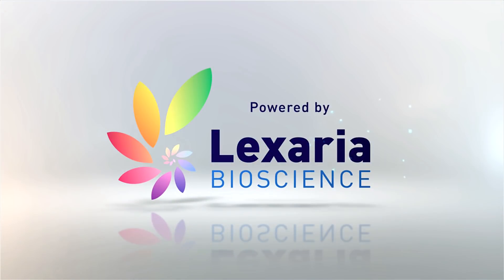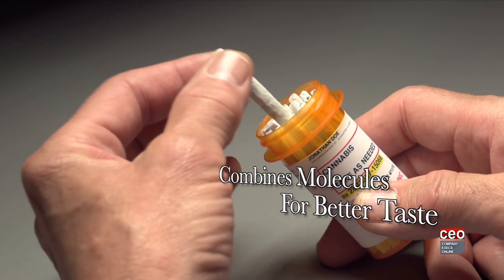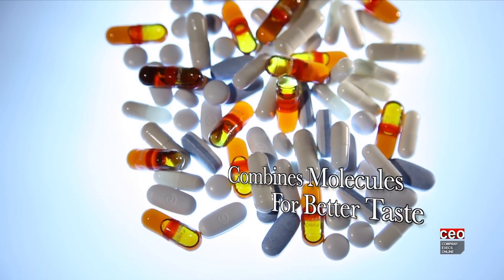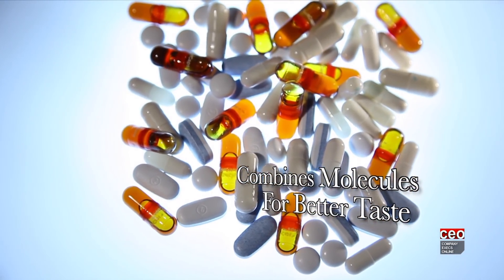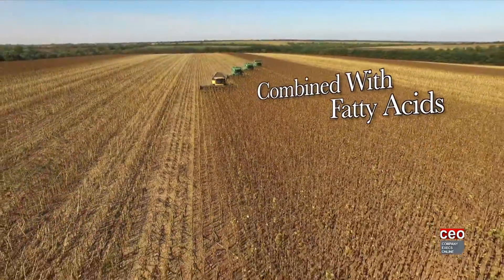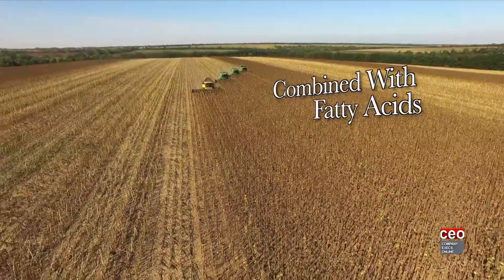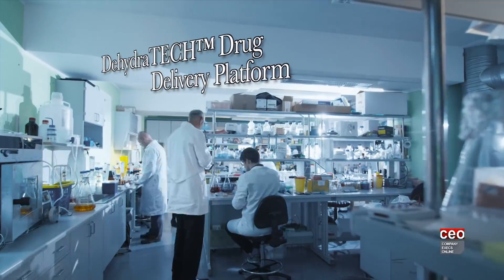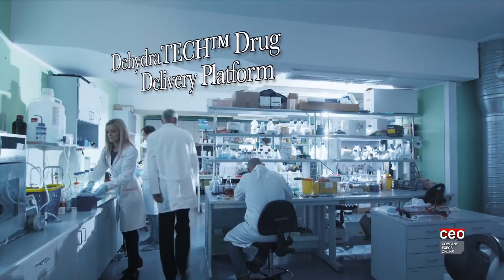CEO Clips: John Docherty | Lexaria Bioscience | Technology for faster absorption of cannabis edibles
President of Lexaria Bioscience Corp., John Docherty, speaks on the company's technology that allows for the enhanced flavor and faster absorption of edible products.

What's unique about the company is its patented drug delivery technology. Our DehydraTECH technology is a method by which we can combine bioactive molecules like THC or CBD or other molecules like non-steroidal anti-inflammatories at a molecular level with certain types of fatty acids such as oleic acid found in sunflower oil. We call it DehydraTECH because we use a dehydration synthesis methodology and by doing that, it allows the molecules to elude flavor receptors in the mouth, it allows those molecules to be faster acting and better absorbed by the human gastrointestinal tract. The commercial applications of our company and of our technology are principally, by way of out licensing our tech to third party strategic partners who can then use our technology to improve the delivery and flavor performance of their products. And doing all of this in a cost-effective manner. Technology is really the heart of the company and it allows us to be active on a global scale. It allows us to apply this technology to companies in the United States, Canada we've even recently received patent protection in Australia so we offer our stakeholders a means to be participating in the functional food market place for cannabinoids or other bio actives, not only domestically but also on a global scale.

Lexaria Bioscience Corp. evolved into its current form in 2014 upon controlling acquisition of the former company where Lexaria’s DehydraTECH™ technology originated. Since then, Lexaria has quickly emerged as a global leader in enhancing the flavor, bouquet and gastro-intestinal delivery of edible cannabinoid consumer products while also working to expand the applicability of its technology, within and beyond the cannabinoid sector, through its out-licensing business model for cannabinoids and other bioactive molecules named in its patent portfolio (NSAIDs, nicotine, vitamins and more). Lexaria produces industry-leading research to support its novel delivery method. None of this can happen without the talented and dedicated people who have supported Lexaria’s development and growth.

Lexaria has always maximized its resources by attracting top management and advisors and also leveraging the strongest expert consultant relationships. Supporters have included industry leaders, research scientists, clinicians, analytical chemists, intellectual property experts, study volunteers, partnering company collaborators and, of course, the original inventors of the earliest iterations of Lexaria’s DehydraTECH™ technology.